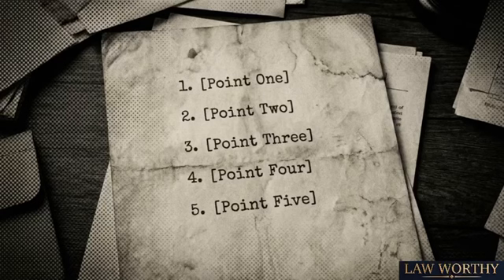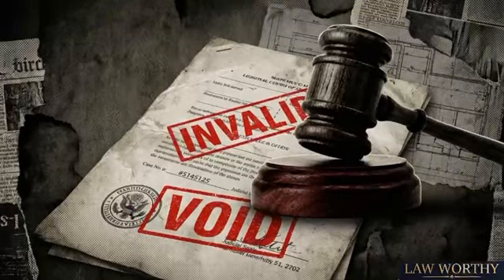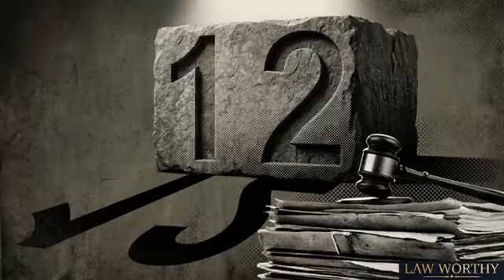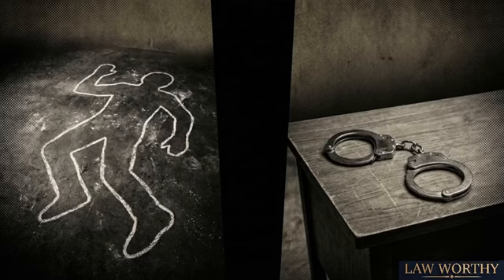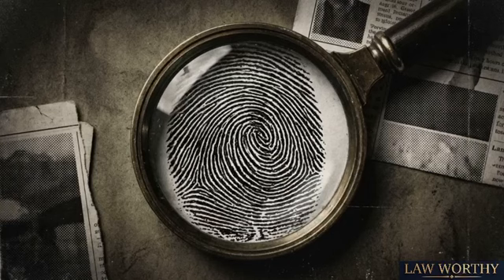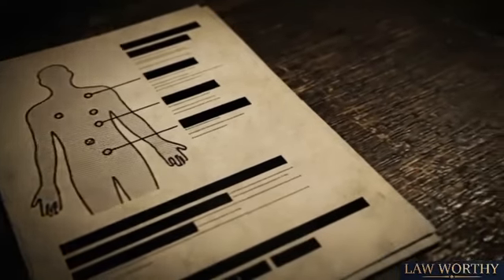Sharad Birdhichand Sharda v State of Maharashtra - The case of circumstantial evidence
Can a person be sentenced to death based purely on suspicion? In 1984, the Supreme Court of India answered this with a resounding "No." The Sharad Birdhichand Sarda v. State of Maharashtra case is perhaps the most important judgment for anyone studying criminal law or the law of evidence. It transformed how Indian courts handle "Circumstantial Evidence"—ensuring that the mental distance between "he may be guilty" and "he must be guilty" is never crossed without absolute proof.

Welcome to LawWorthy. In this video, we dive into the tragic story of Manju Sarda and the legal "Panchsheel" (Five Golden Principles) that emerged from this case to become the bedrock of a fair trial in India.
In this video, we cover:

The Tragic Mystery: The death of Manju Sarda and the allegations of potassium cyanide poisoning.

Trial vs. Supreme Court: Why the lower courts gave a death sentence, but the Supreme Court chose acquittal.

The "Panchsheel" Principles: A detailed breakdown of the five strict tests every circumstantial case must pass.

The Benefit of Doubt: Why the "most plausible" theory isn't enough for a conviction.

Letters as Evidence: The role of a deceased person's writings (Dying Declarations) under Section 32 of the Evidence Act.